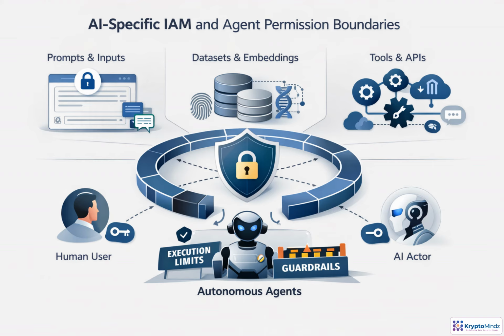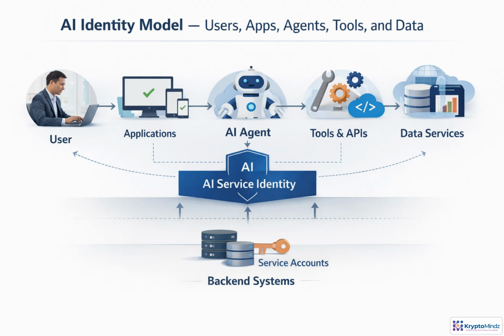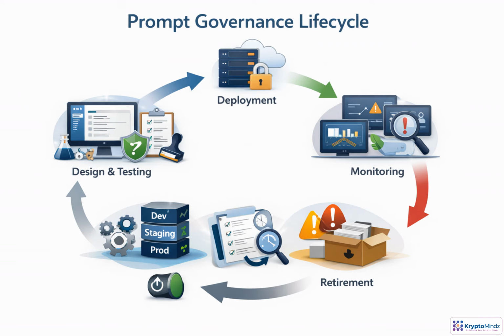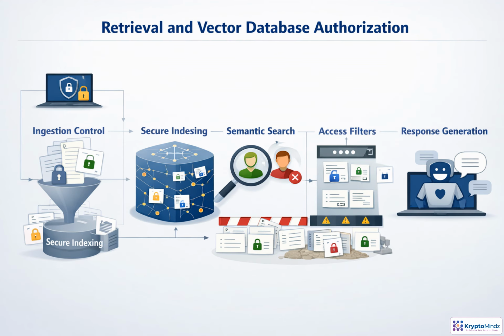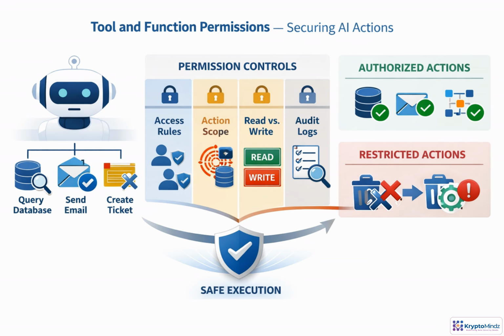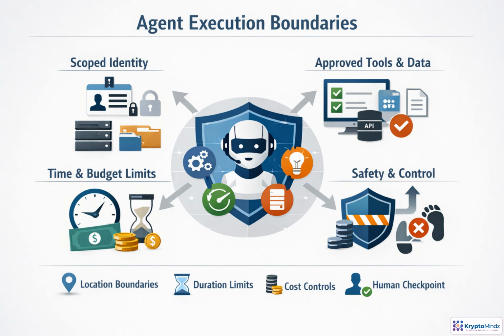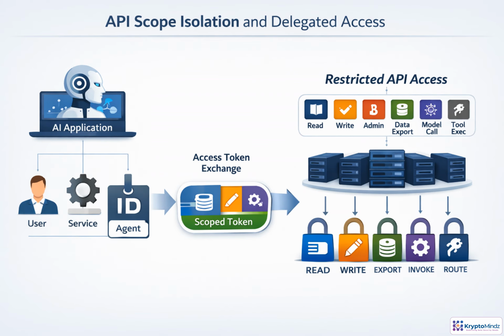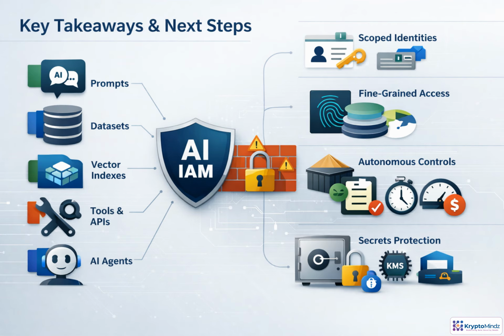AI IAM Explained: Secure Prompts, RAG Data, Tools & Agents | Module 1.4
AI changes the boundaries of identity and access management. It is no longer enough to protect users, applications, and databases—modern enterprises must also govern prompts, datasets, tools, APIs, model access, and autonomous agents.

In this training module, you’ll learn how AI IAM evolves beyond traditional access control and how authorization can protect both information and actions across the full AI workflow. Topics include secure prompts, RAG data protection, delegated authorization, tool access, agent identity, least privilege, containment, monitoring, and accountable AI operations.

Key takeaways include:
- How AI IAM expands beyond traditional user-to-app access control
- Why prompts need lifecycle governance, approvals, versioning, and audit logs
- How dataset-level permissions protect training data, RAG content, embeddings, and evaluation sets
- Why delegated authorization is safer than passing raw user credentials to tools
- How to trace accountable actors across users, apps, agents, tools, models, and backend services
- How least privilege, containment, and monitoring reduce leakage, overreach, unsafe automation, and privilege escalation

Course progression estimate:
- 0–3 min: Why AI changes IAM boundaries
- 3–7 min: Accountable actors, delegated access, and least privilege
- 7–12 min: Prompt access control and lifecycle governance
- 12–18 min: Dataset permissions, RAG authorization, and AI data protection
- 18+ min: Practical enterprise controls for secure AI adoption

This video is designed for IAM architects, security leaders, AI governance teams, DevSecOps professionals, and enterprise technology teams building or securing AI-enabled systems.